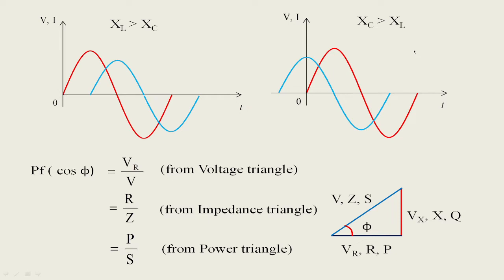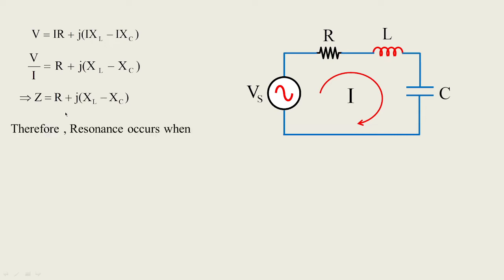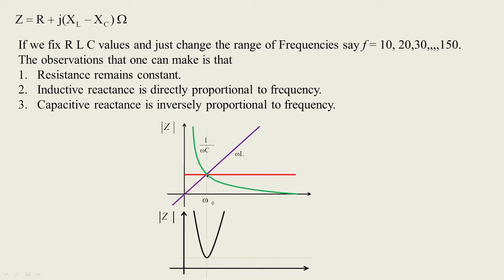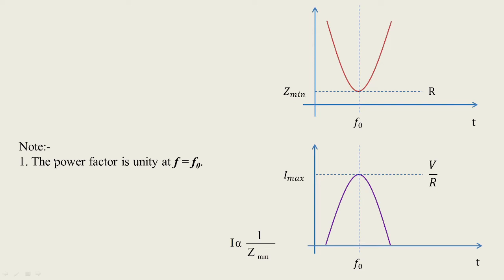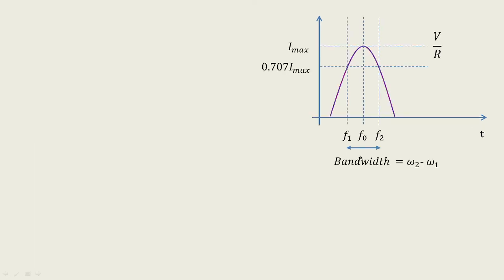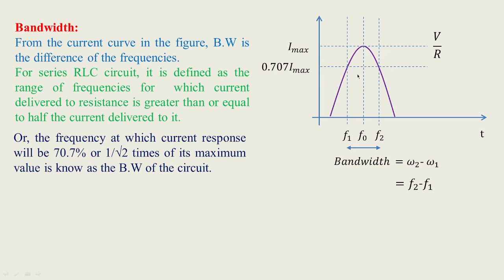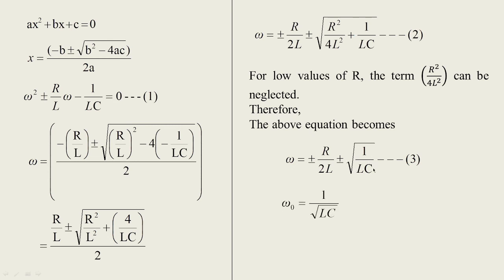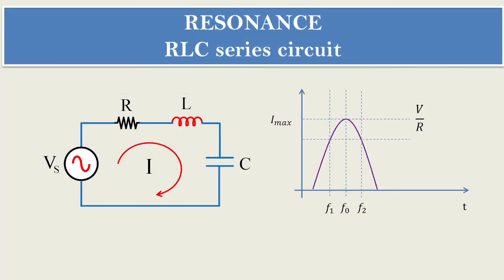How to solve resonance problems? What is Resonance? Explain Resonance in series RLC circuit.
How to solve resonance problems?
What is meant by Resonance? Explain Resonance in series RLC circuit. Define Resonance. State Resonance
here, we have done with basics of RLC series resonance circuit.
definition of resonance
how resonance occurs?
series resonance
bandwidth in resonance
quality factor definition